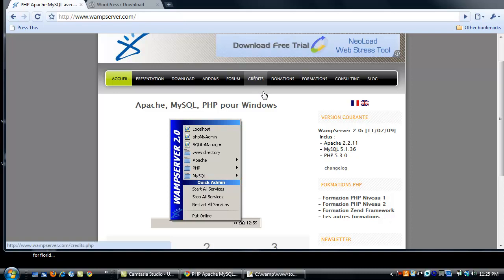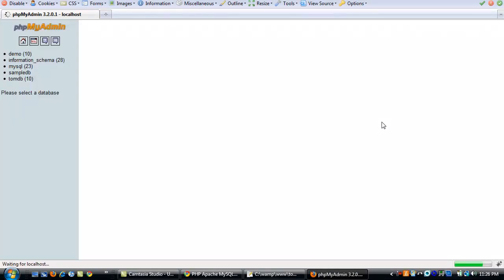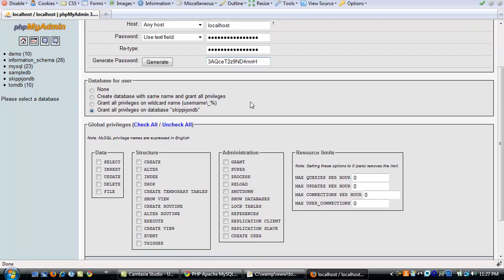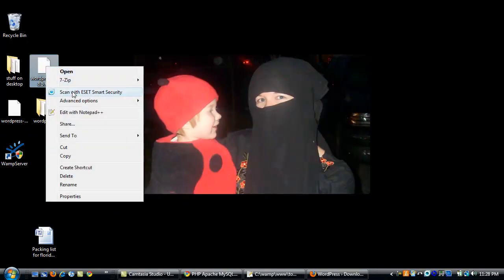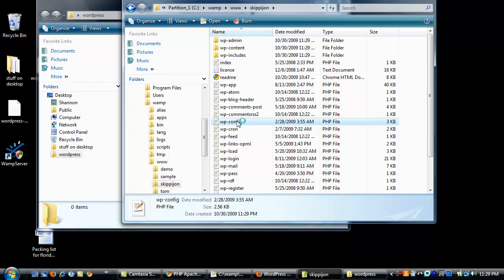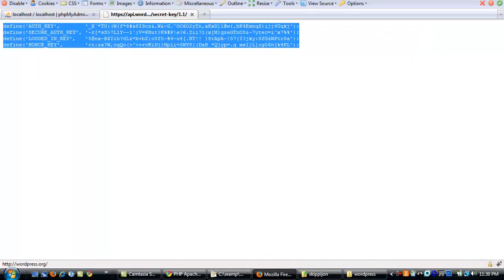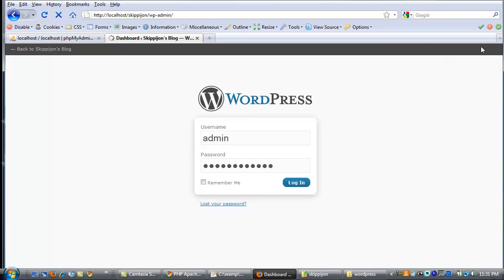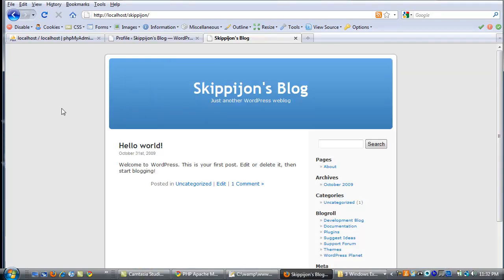Install WordPress Locally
You can install WordPress locally on your computer if you're traveling or planning to be offline and you still want to work with WordPress. Installing WordPress locally involves about 6 steps:

1. Download wampserver.
2. Create a database in phpmyadmin.
3. Add a user with privileges to the database.
4. Download WordPress and extract to a folder in the www directory.
5. Customize the wp-config-sample.php file.
6. Run the WordPress install script.